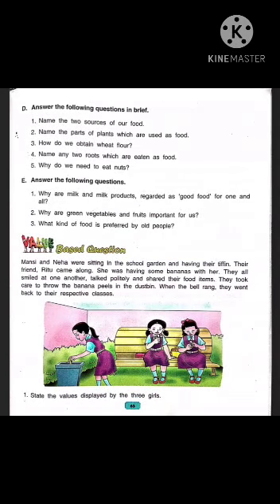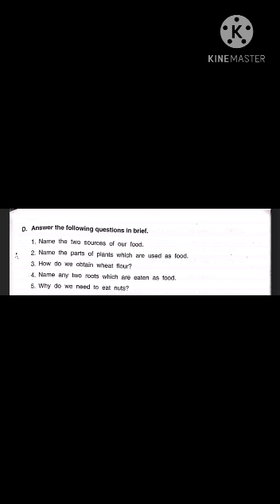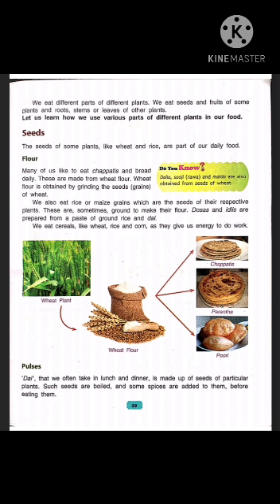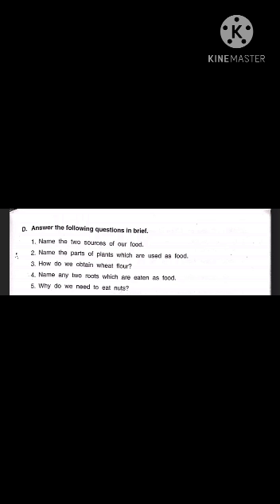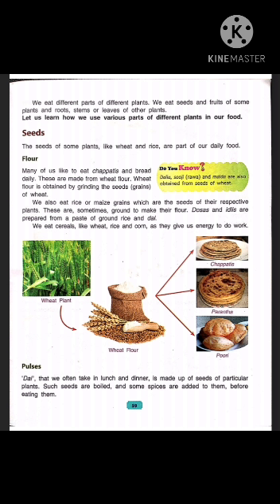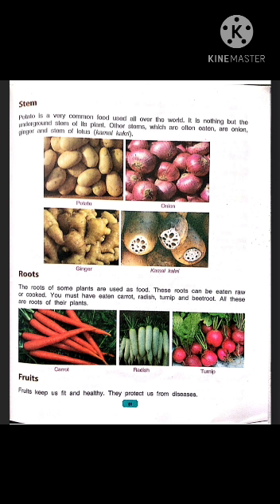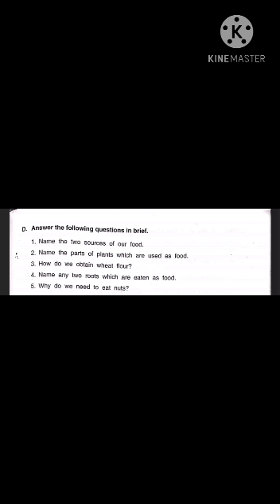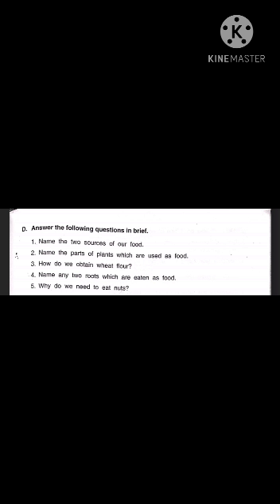Ls -Food, Part -D of 'Something to Know' (page no-65). Std (3), DAV PUBLIC SCHOOL,AMRITSAR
Video from mahajan24aarti